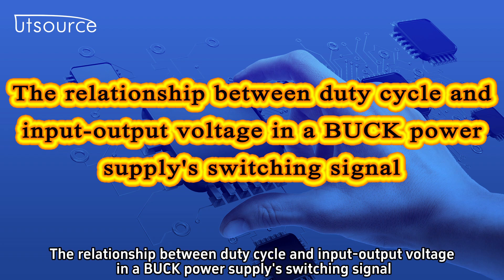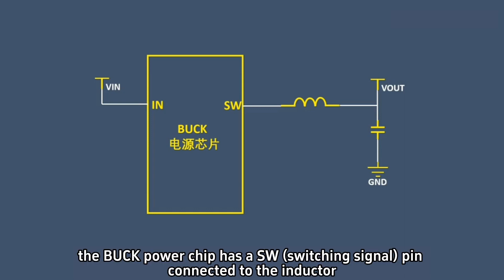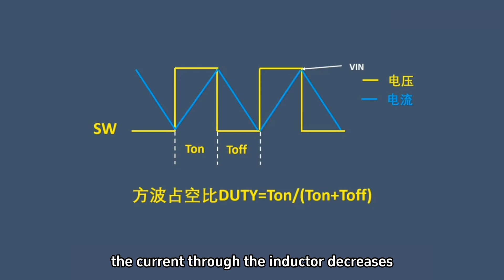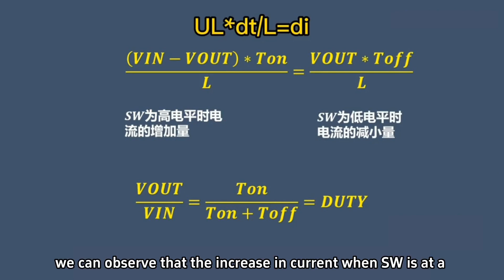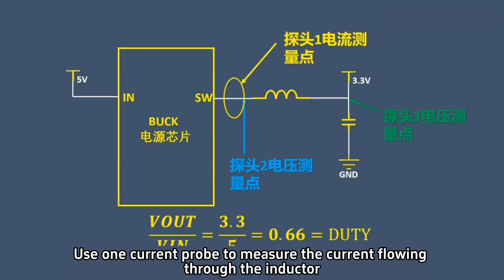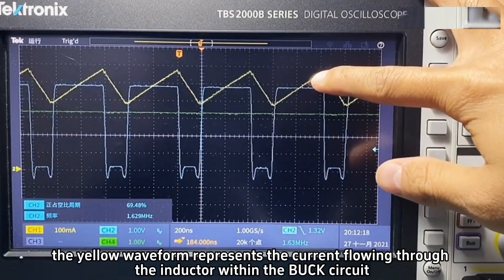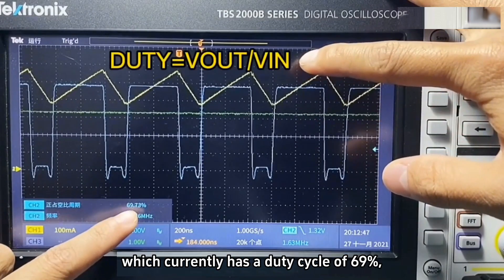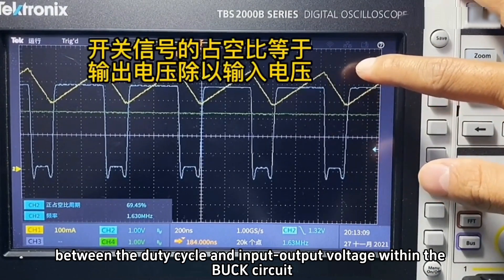The relationship between duty cycle and input-output voltage in a BUCK power supply's switching.